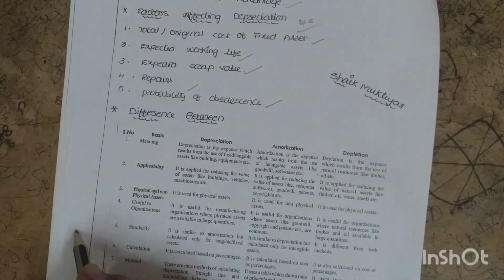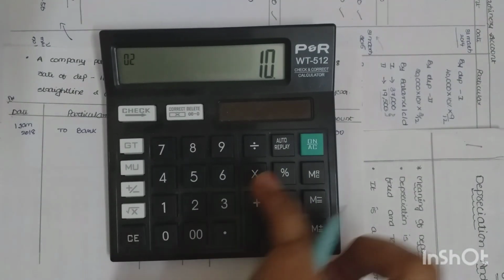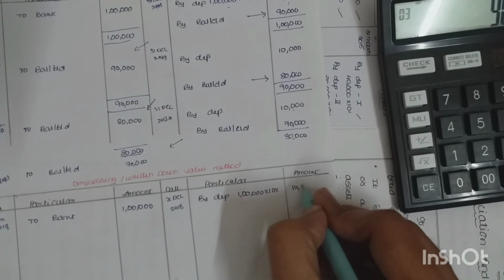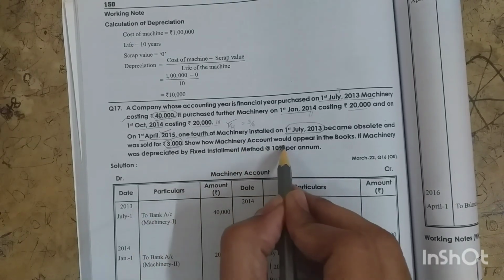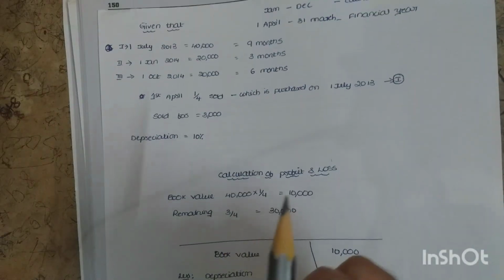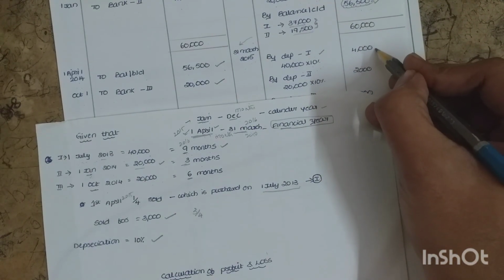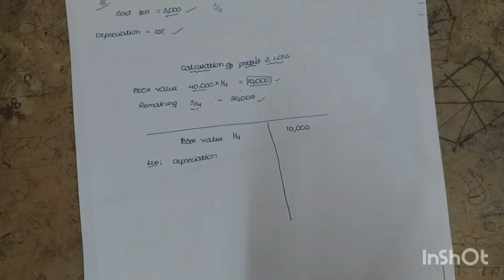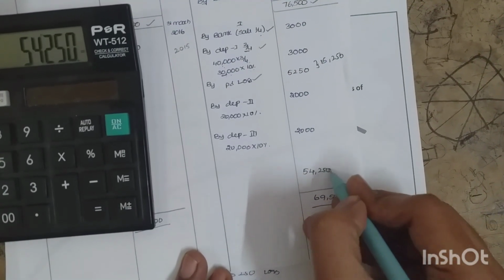Depreciation || straight line, original cost method|| diminishing balance method || B.com FA 1|| OU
straight line method
diminishing balance method
original cost method
equal instalment method
fixed cost method
written down value method
b.com 1 sem accounts